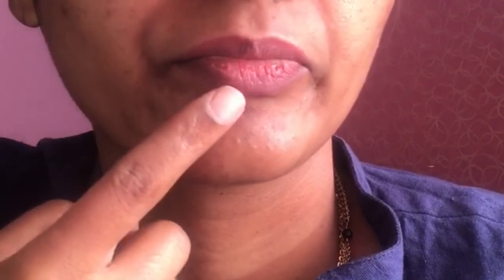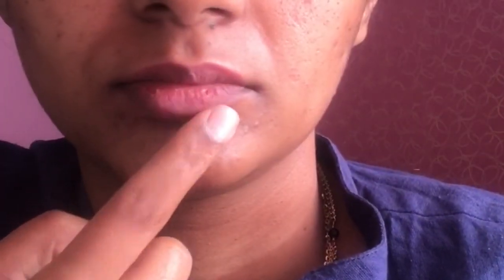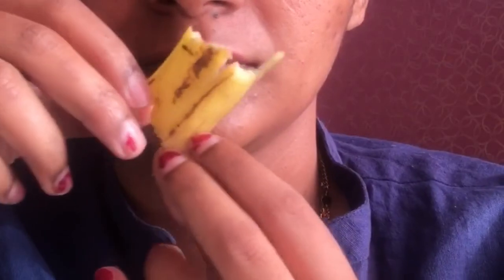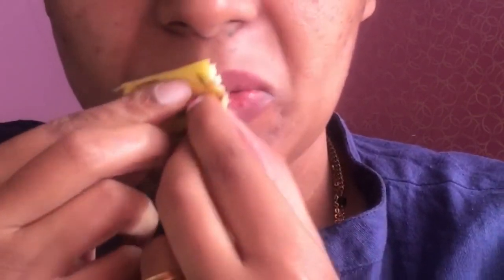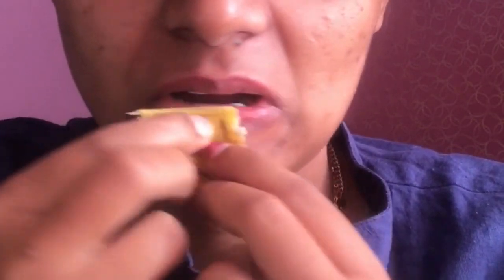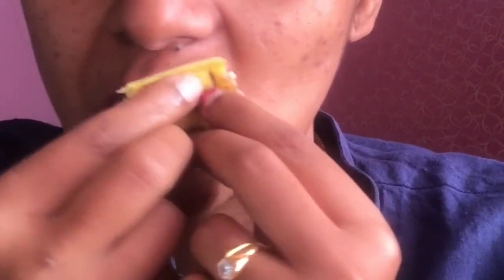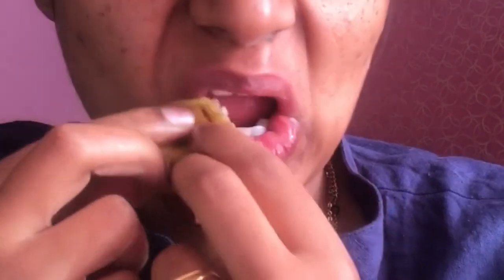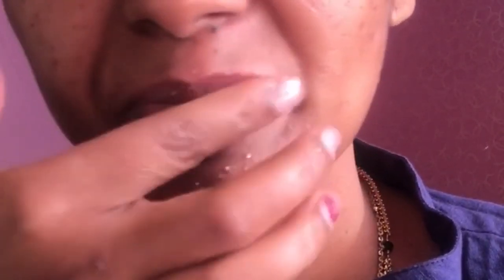DIY Remedy for Cracked painful pigmented lips|| Lip care | allaboutgalstrending